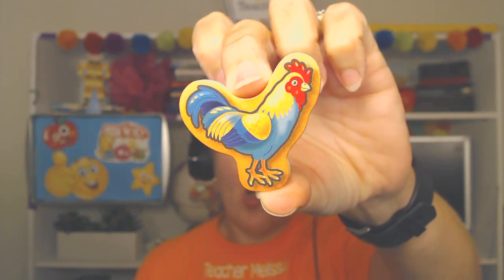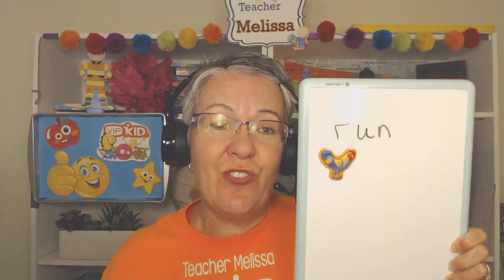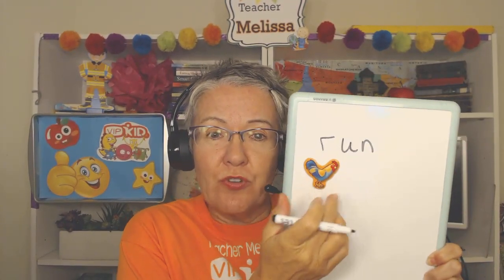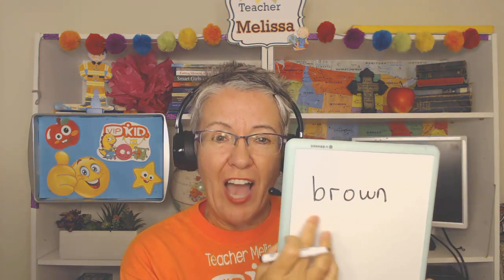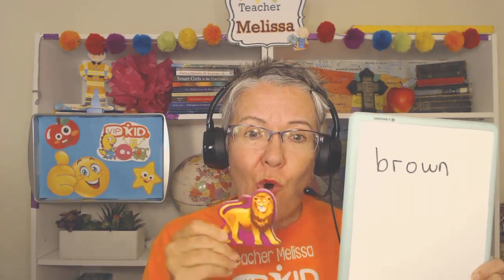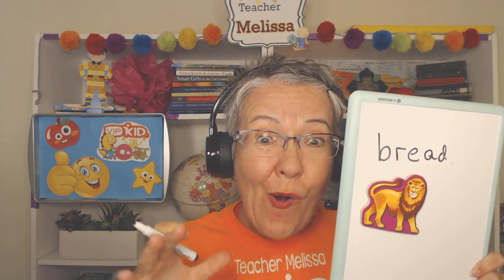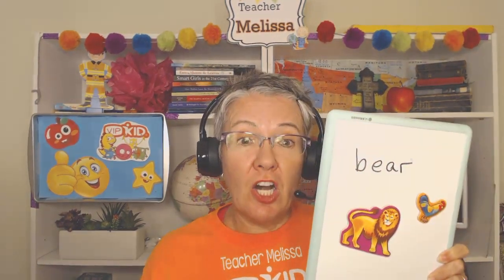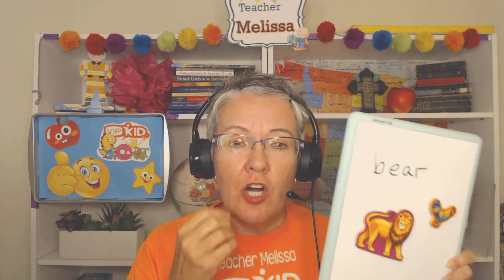ESL Online Teacher Tips: R sound: rooster & lion